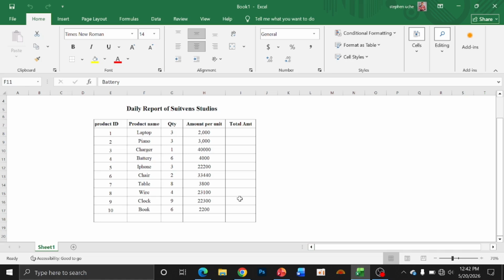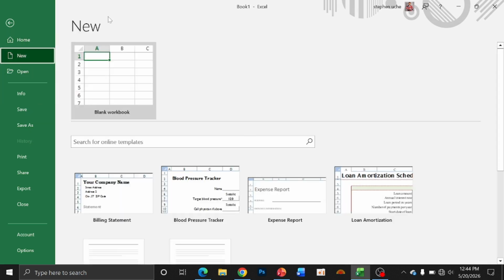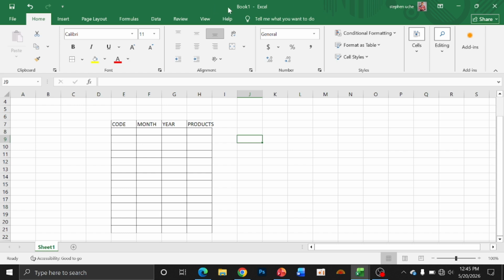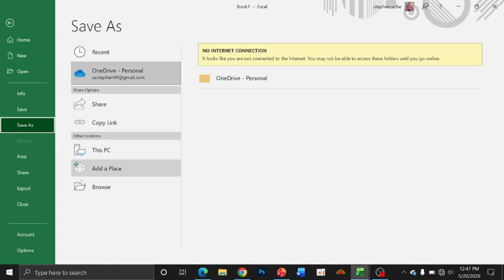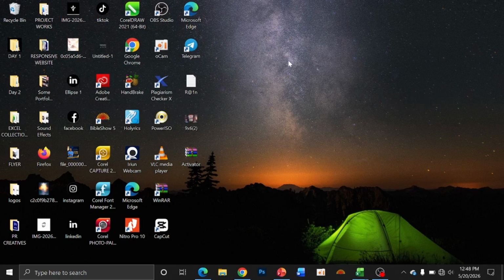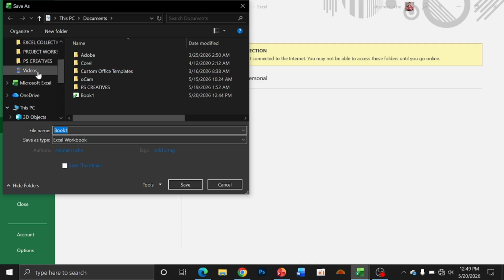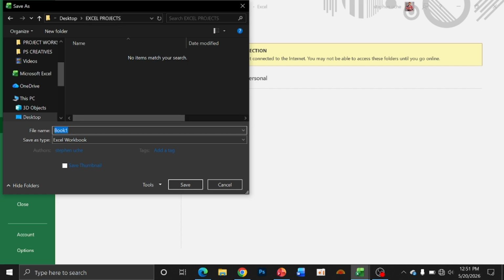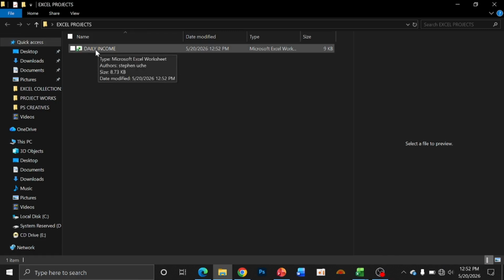DETAILED STEPS ON HOW TO SAVE EXCEL PROJECTS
Learn how to save your Excel project on a PC quickly and correctly. This step-by-step tutorial is perfect for beginners and will help you keep your work safe and organized. Watch till the end for easy tips and shortcuts.